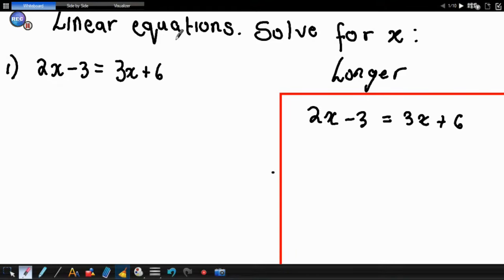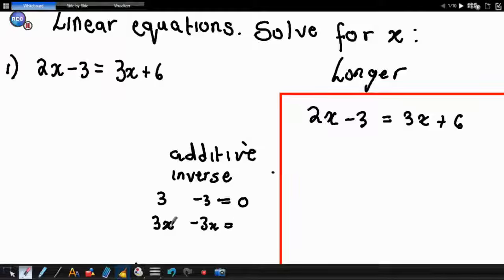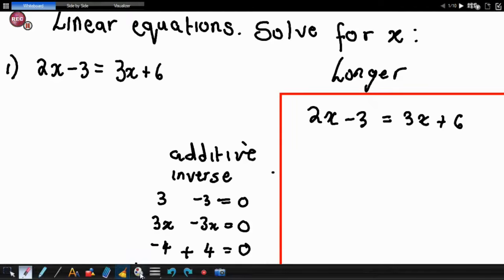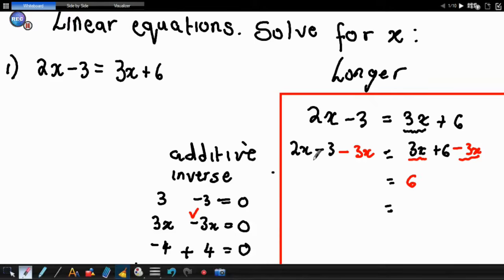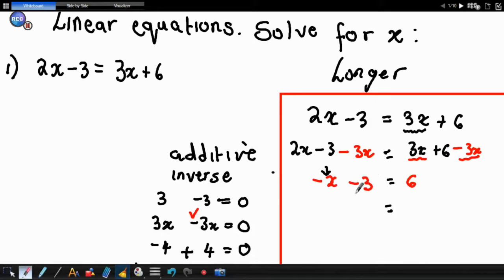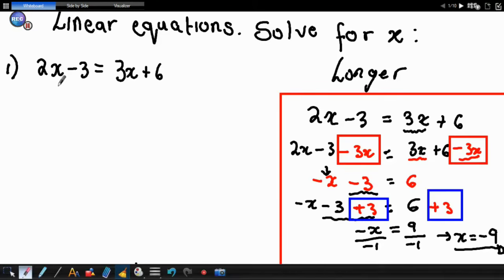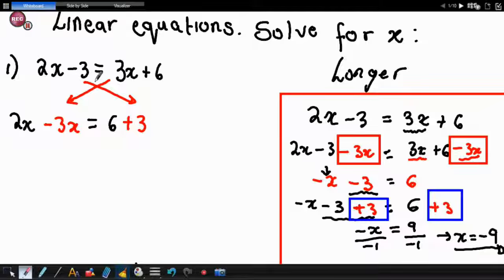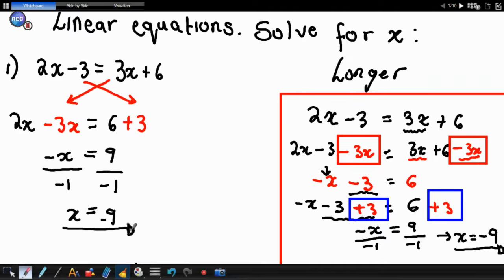Grade 8 Algebraic equations| Solving for x | Question 1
In this video I explain the longer method and the shorter method of solving linear equations.